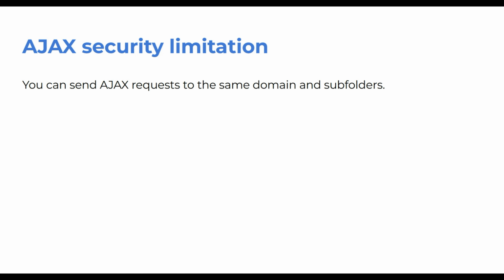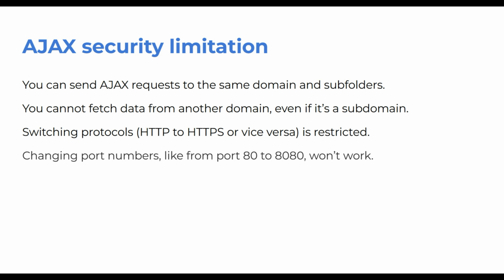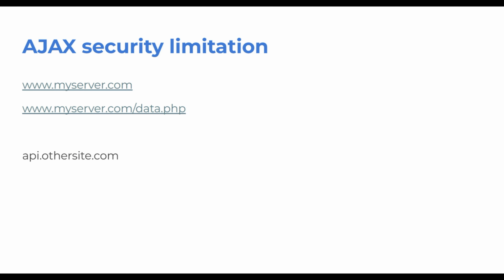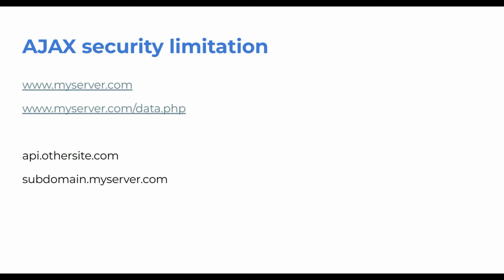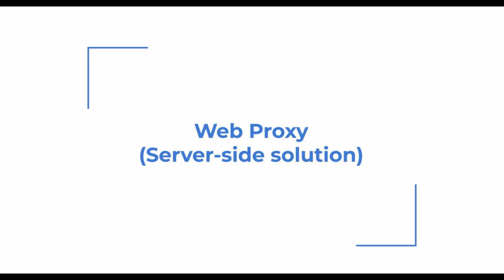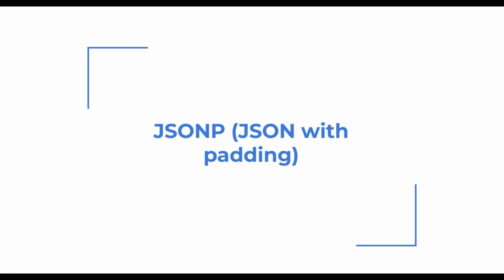AJAX #6 - AJAX security limitations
Introduction:
Learn about AJAX security limitations and how to overcome them using Web Proxy, JSONP, and CORS. Discover why the same-origin policy restricts cross-domain requests and explore solutions to fetch data from different servers safely.